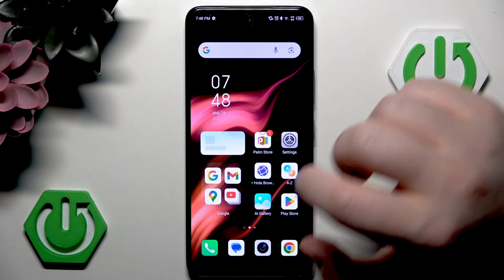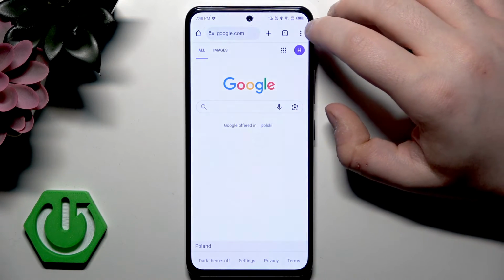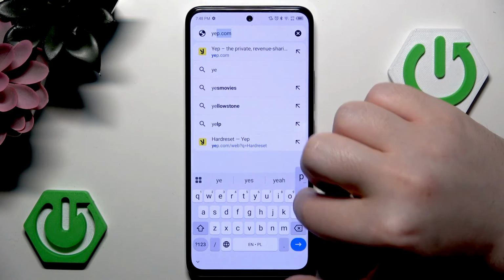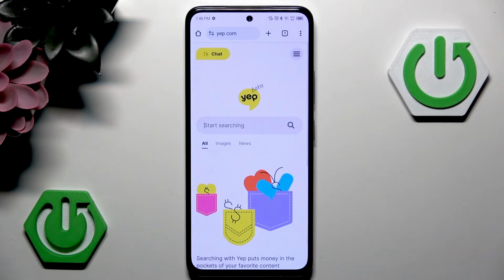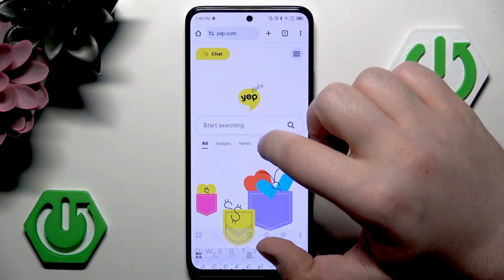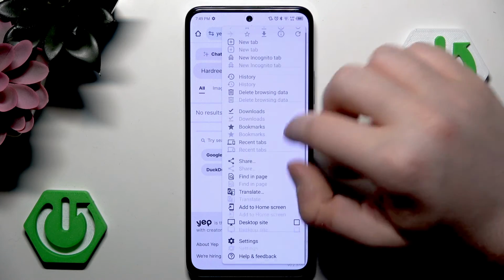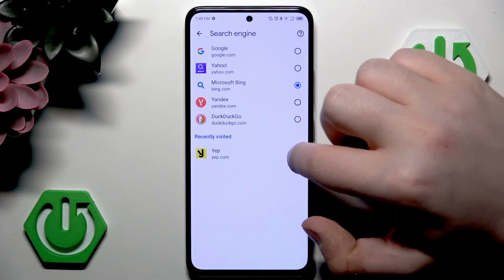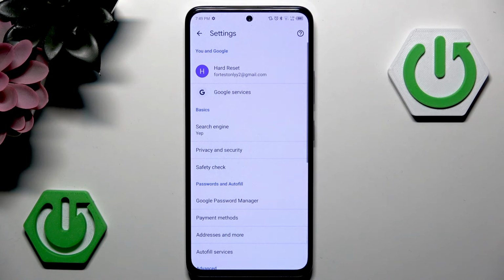INFINIX Note 11 Pro – How to Change Search Engine to Custom One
Want to use your favorite search engine on your INFINIX Note 11 Pro? In this video, we show you step by step how to change the default search engine to a custom one on your INFINIX Note 11 Pro. Whether you prefer a different search provider or want more privacy, you’ll learn how to set up any search engine you like. We’ll guide you through opening your browser, visiting your chosen search engine, and updating your settings so your searches always use your preferred provider. This method works for most browsers on the INFINIX Note 11 Pro and helps you personalize your browsing experience easily.

How to change search engine to custom one on INFINIX Note 11 Pro?
How to set a different default search engine on INFINIX Note 11 Pro?
Where are search engine settings on INFINIX Note 11 Pro browser?

0:00 Introduction
0:07 Open browser and visit custom search engine
0:20 Search using the custom engine
0:28 Access browser settings
0:35 Select new search engine from recently visited
0:45 Confirm search engine change
0:52 Outro